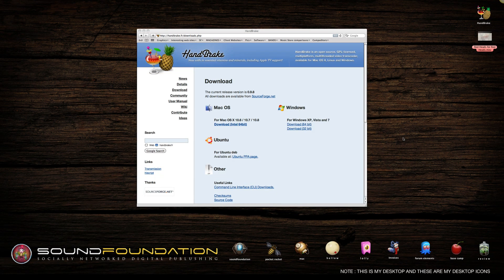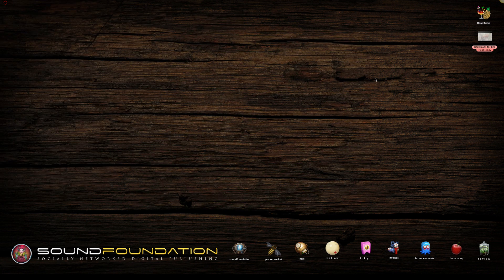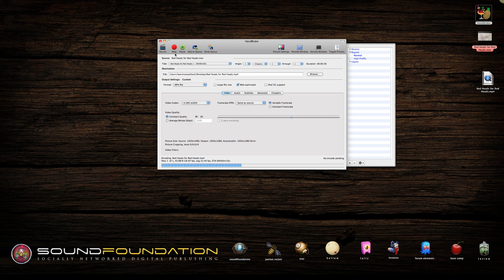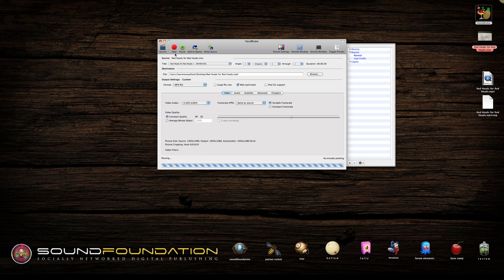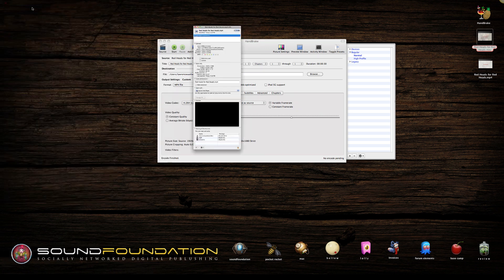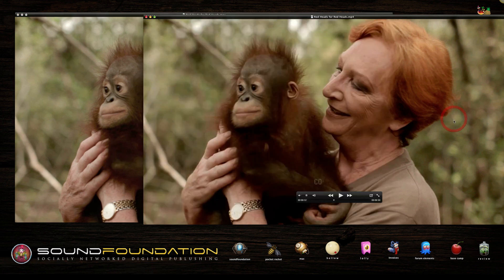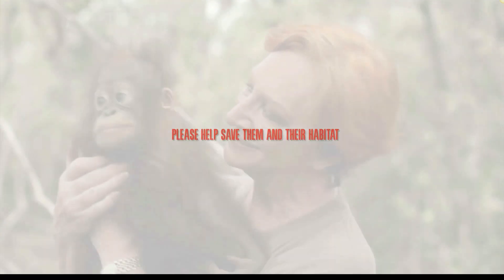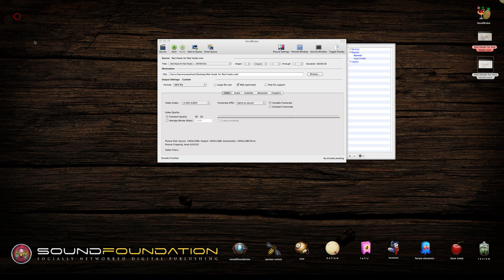How to make videos a smaller file size with best quality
This is a tutorial on how to make a BIG video, Smaller eg : make a 1GB file into 20MB and not loose much if any quality. Using Handbrake on a mac. Use this when you are uploading your films onto soundfoundation.com